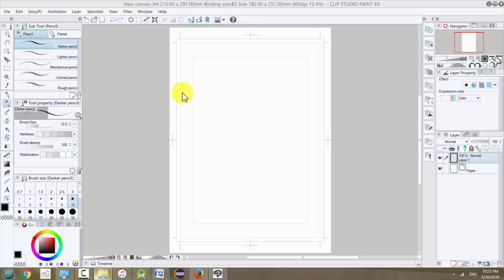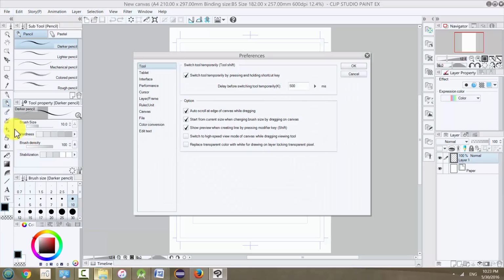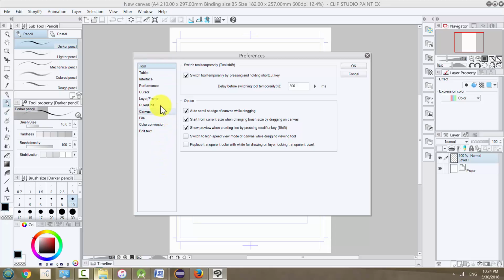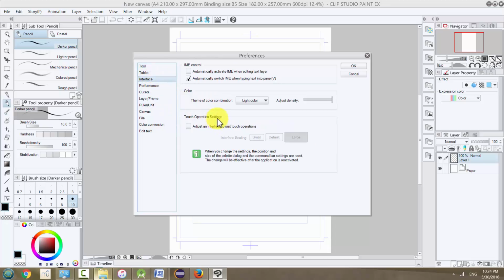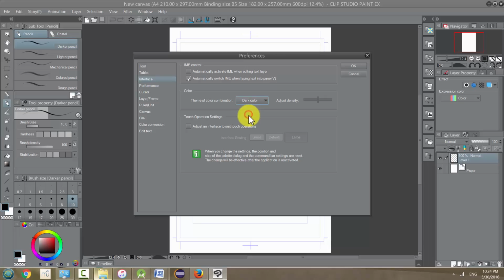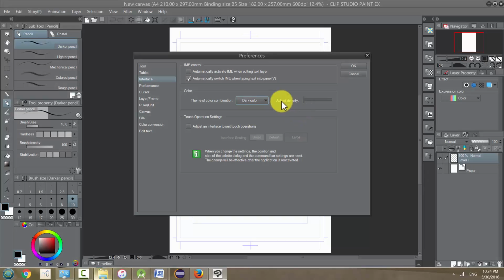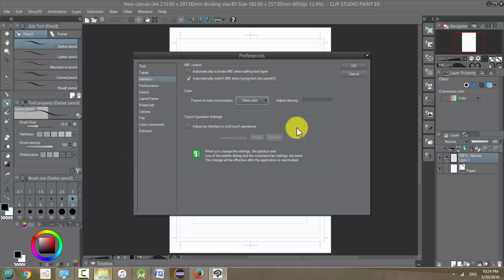Manga Studio 5 / Clip Studio Paint: Preferences